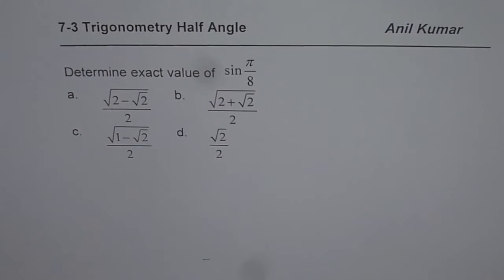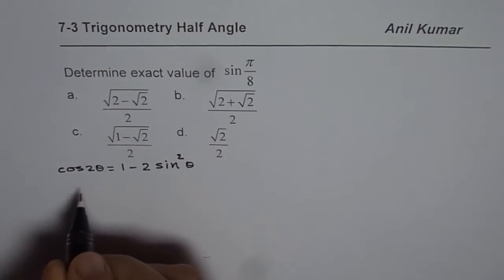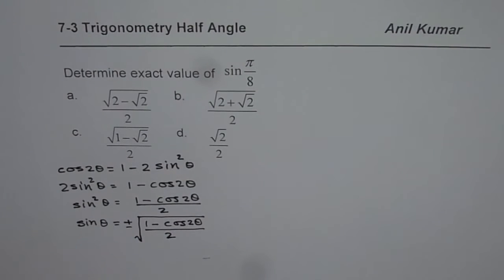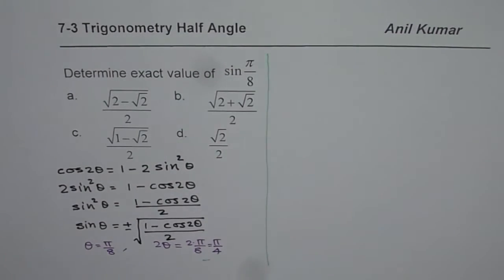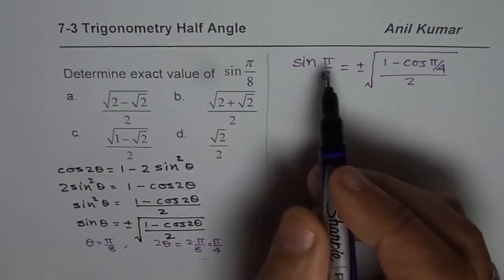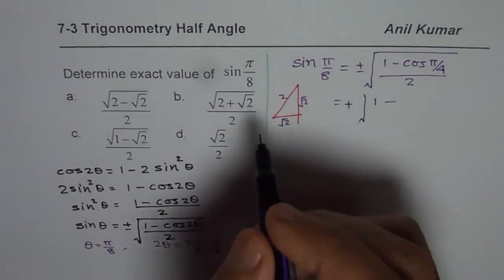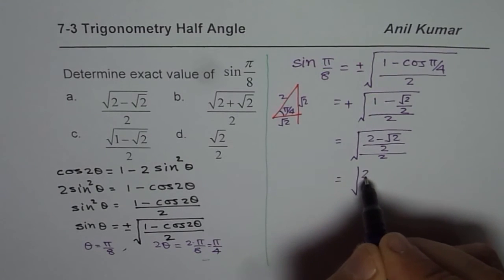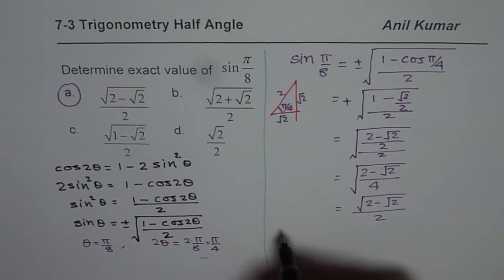IMPORTANT Half Angle Trigonometry Ratio Find sin pi by 8